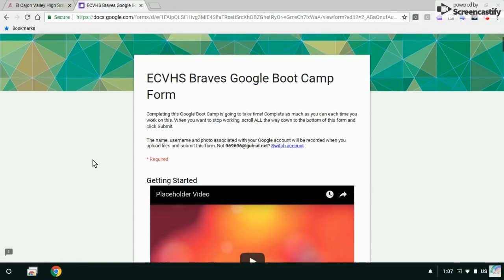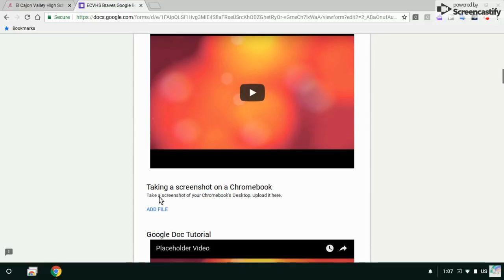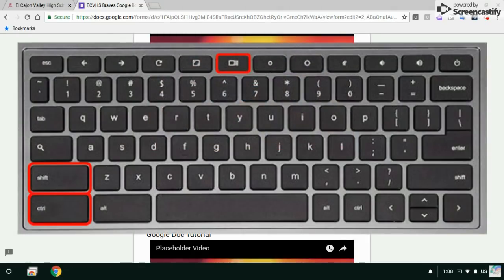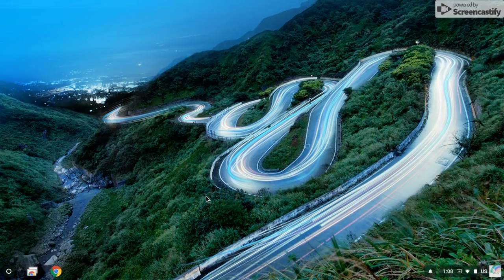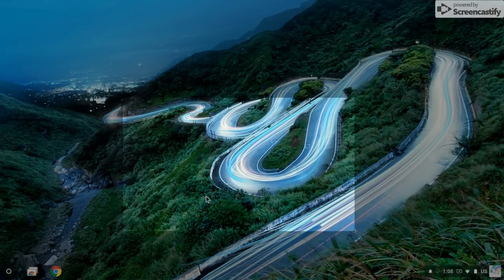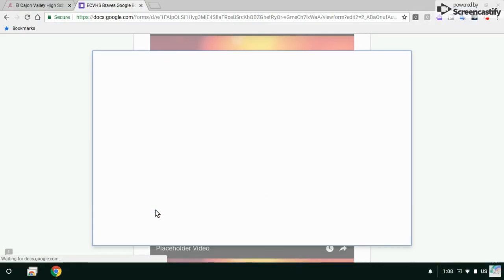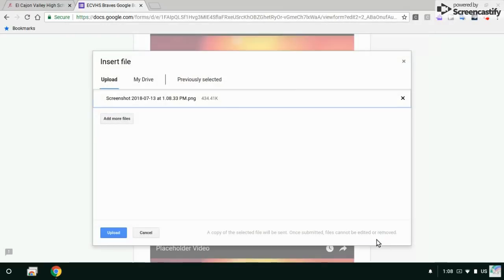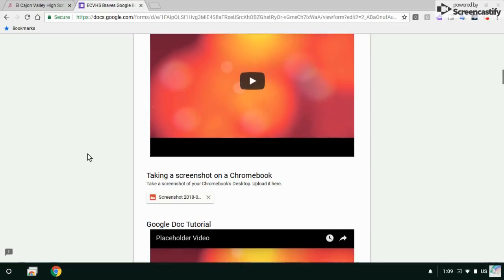ECVHS Google Boot Camp: Taking a Screenshot